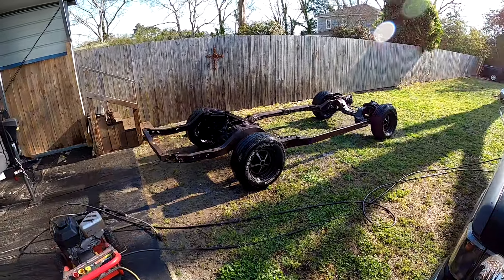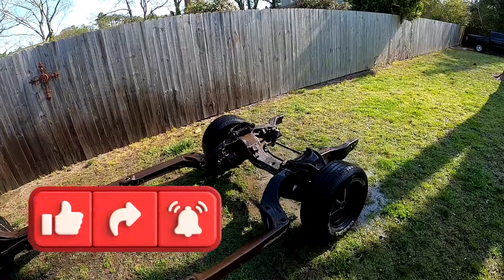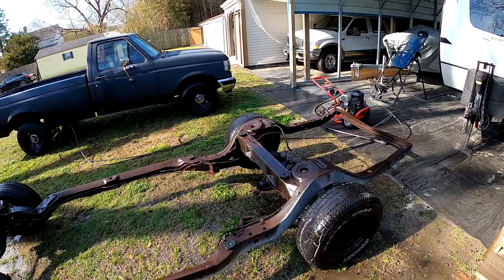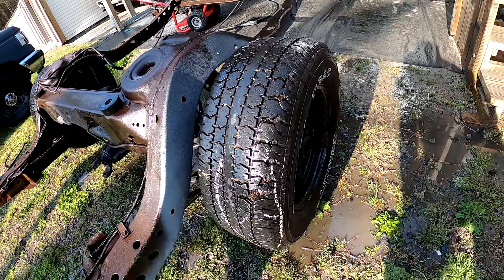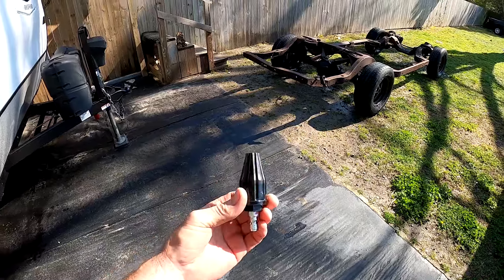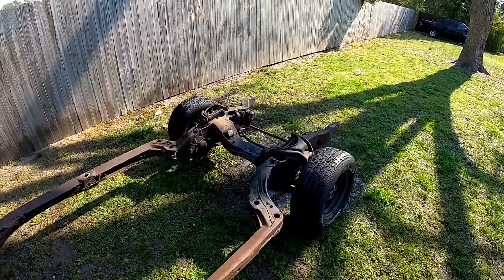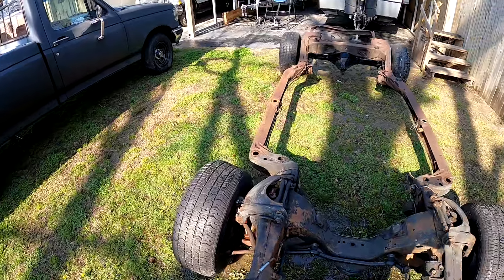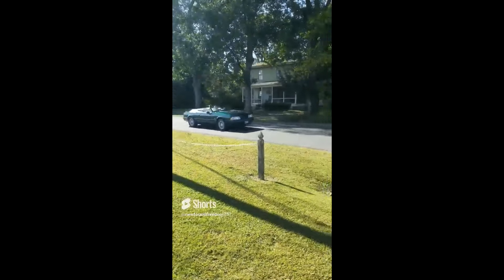FRAME TIME / BEFORE AND AFTER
TODAY WE ARE POWERWASHING THE VINTAGE OLDSMOBILE FRAME. WORKING TO GET ALL THE OLD PAINT, GREASE AND GRIME OFF TO GET IT READY FOR NEW PAINT!